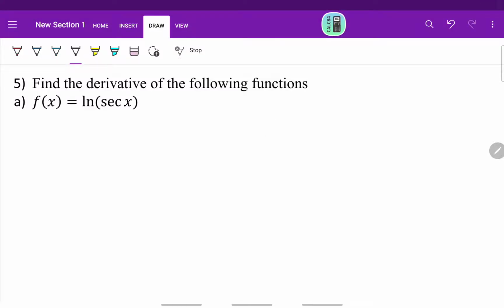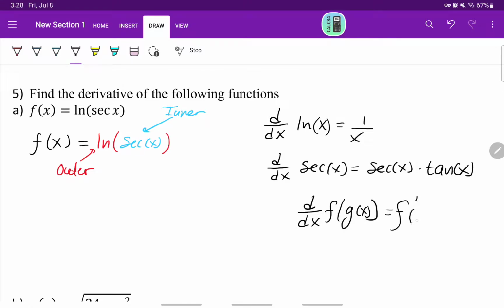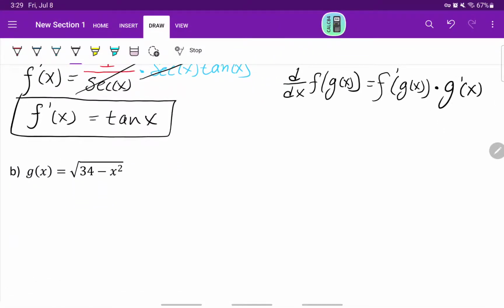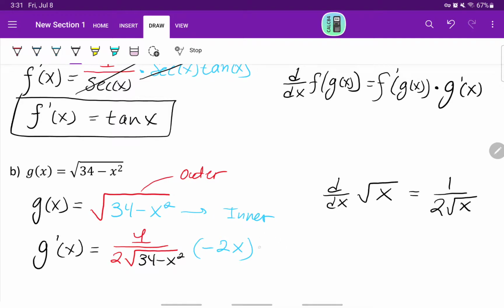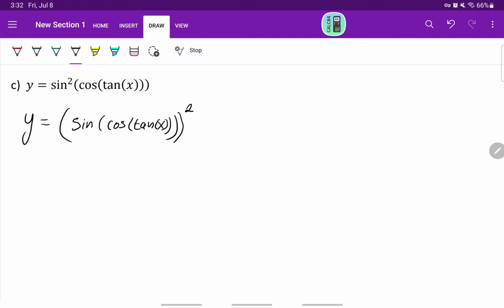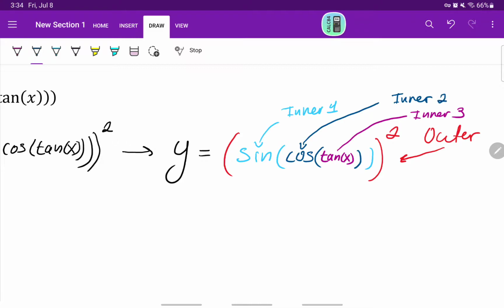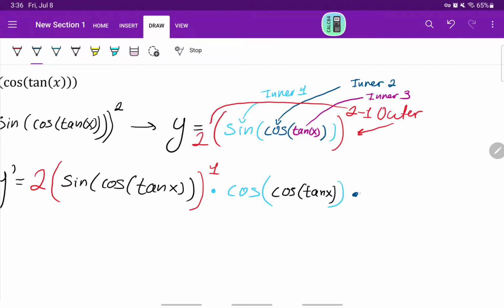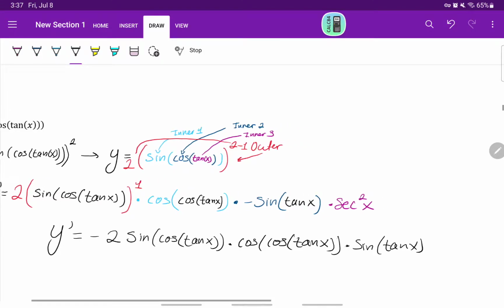MAT 151 Final Exam Review Question 5